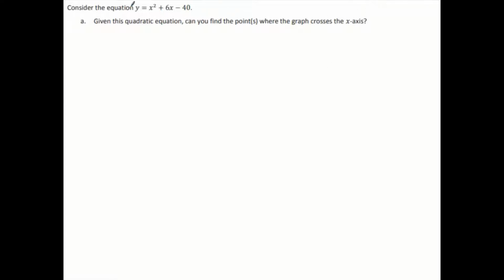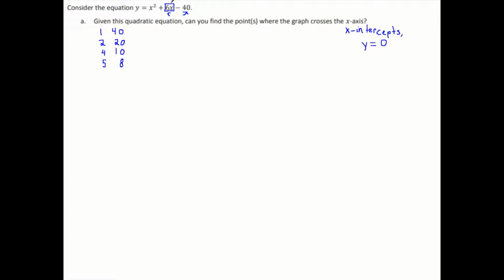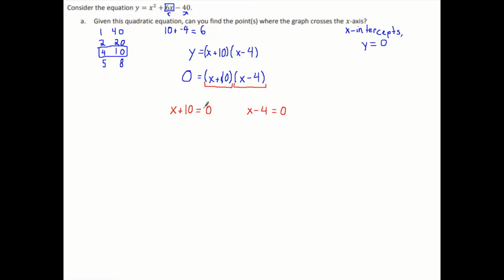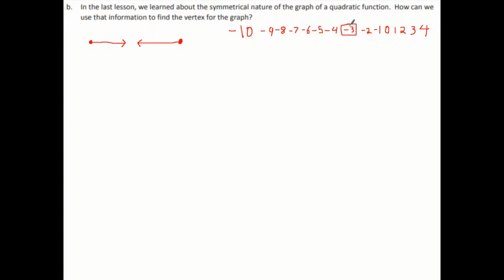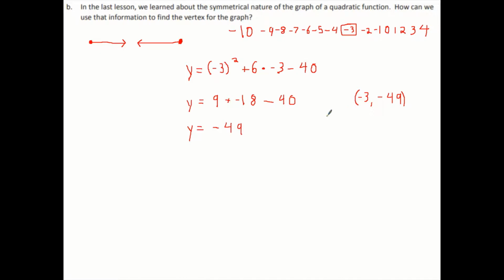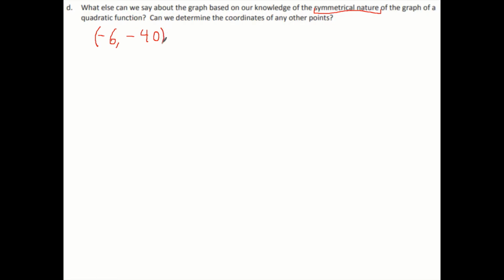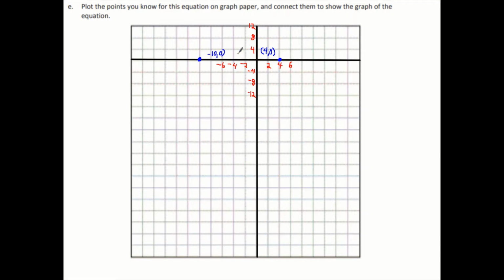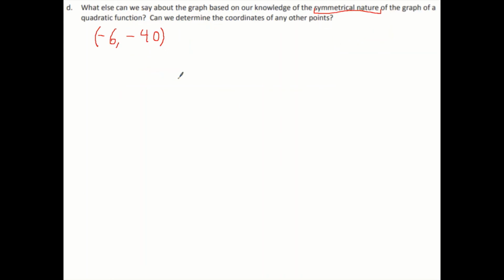Dem Wacky Us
Today we go over the starts of what will be our final lesson, Lesson 9, which leads us into graph recognition and creation.